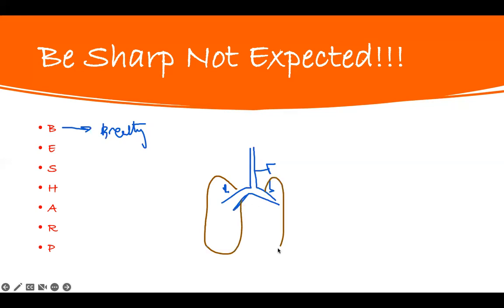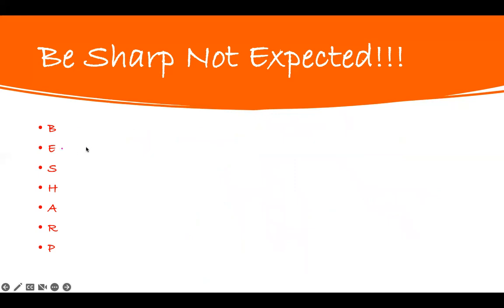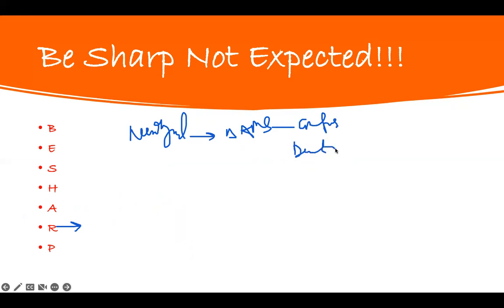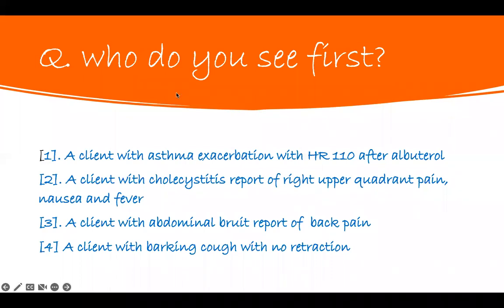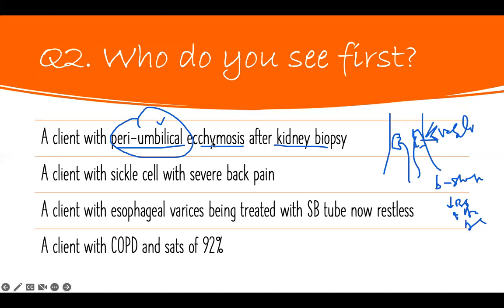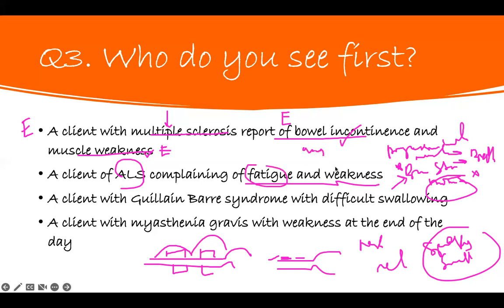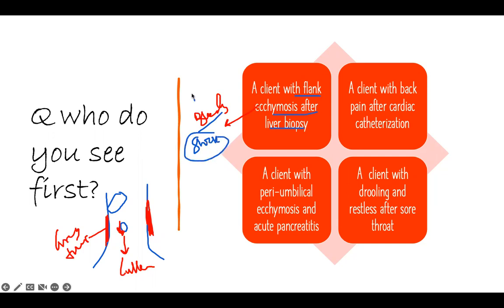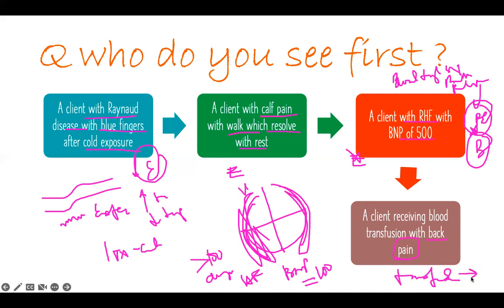NCLEX Review Practice: Prioritization Strategy | PRIORITY | Who Do You See FIRST NCLEX Questions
Master NCLEX prioritization with this practice review. Learn key strategies for determining who to see first and tackle challenging prioritization questions with confidence for priority clients

Passcode: 913461